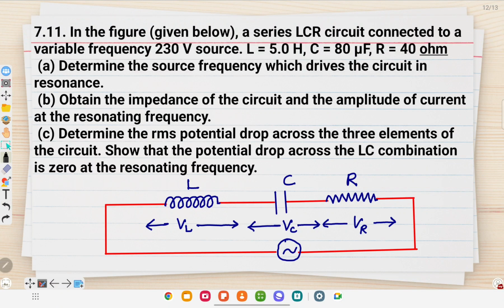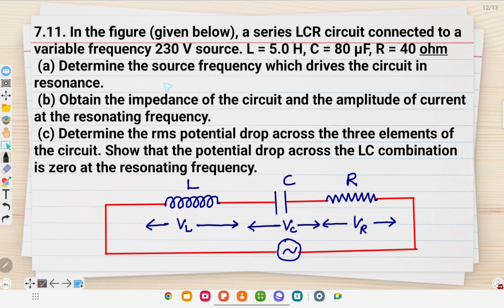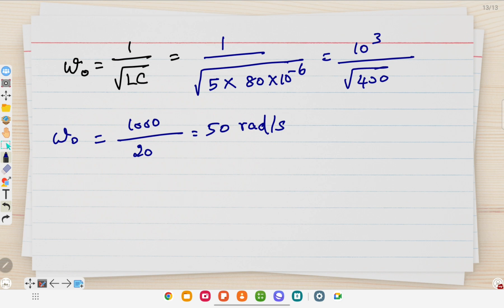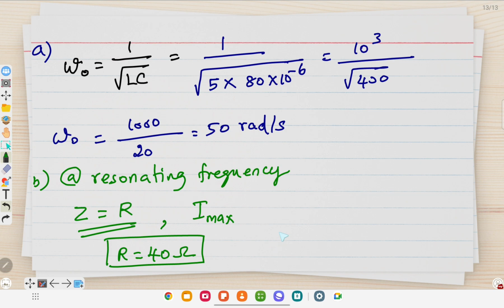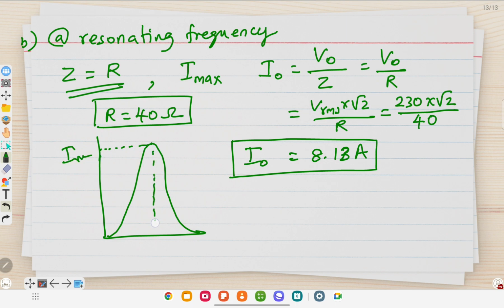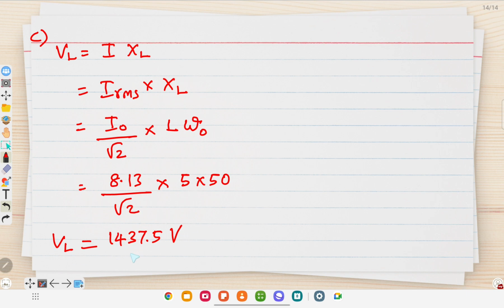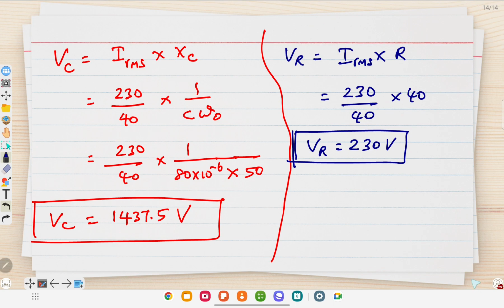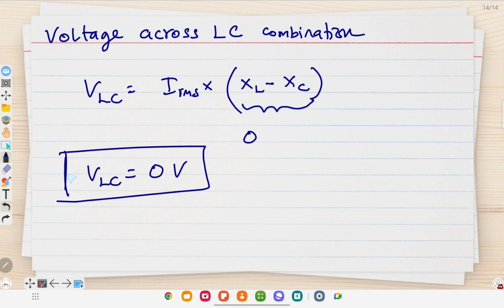EXERCISE 7.11 LCR IN SERIES @ RESONANCE CBSE 12TH NUMERICAL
7.11. In the figure (given below), a series LCR circuit
connected to a variable frequency 230 V source.
 L = 5.0 H, C = 80 µF, R = 40 W
 (a) Determine the source frequency which
drives the circuit in resonance.
 (b) Obtain the impedance of the circuit and
the amplitude of current at the resonating
frequency.
the three elements of the circuit. Show that
the potential drop across the LC combination
is zero at the resonating frequency.